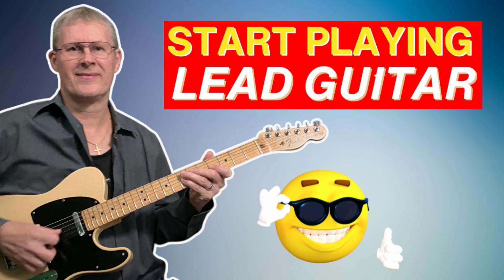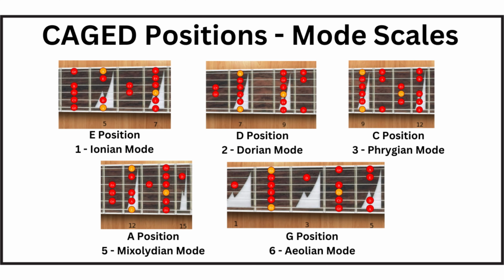Chord Tone Mastery with CAGED C Shape!!!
Solo Over Chords in ANY Key Starting with CAGED C Shape

One of the most important things about playing guitar is having an understanding of the chords within the key that you are playing in. The easiest way to accomplish this is to learn the formula for the Major Scale which has 7 notes. Each note has a chord and a mode scale pattern associated with it. In this lesson, i'm starting with the C Shape of the Caged System and showing you a simple way to identify and play each chord of the key you are in. I'm also showing you the Mode Scale pattern that you can use to start improvising over each chord.
0:00 Solo Over Chords in ANY Key Starting with CAGED C Shape
0:36 Breakdown of the D Major Scale
1:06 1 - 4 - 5 Chords are all Major
1:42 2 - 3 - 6 Chords are all Minor
2:15 7 Chord is Diminished but I like using a Substitute for the 7 Chord
2:39 C Shape of the Caged System
3:06 Start with C Shape of D Major and Walk Down through all 7 Chords of the Key of D
3:38 The 3rd Mode Scale pattern is the Phrygian Mode. In Key of D, that is F#
4:27 Key to Improvising is to try to hit Root Notes and Target Notes of each Chord
5:27 Improvising over all of these Chords in the Key of D Major Using the F# Phrygian Scale
6:56 Improvising over simple Chord Progression of 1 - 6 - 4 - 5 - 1
7:50 Note: There are 4 other Mode Scale patterns that I like to use which give you the ability to play over the entire fretboard
8:07 How to move this shape and play in other Keys